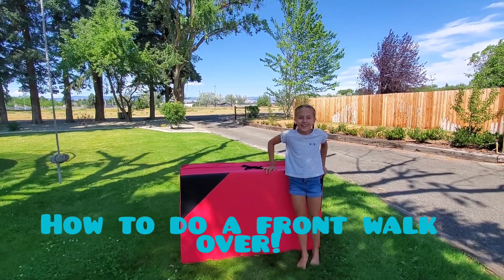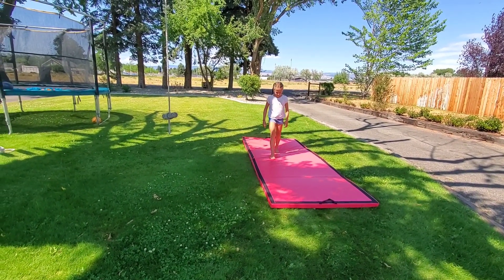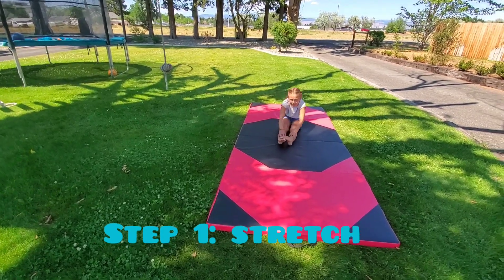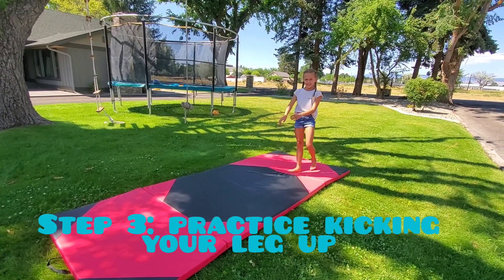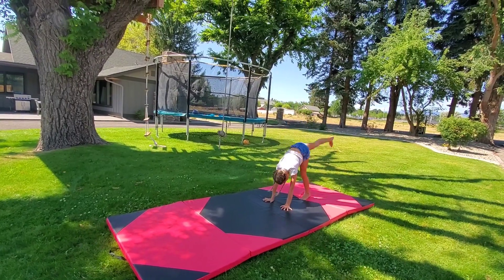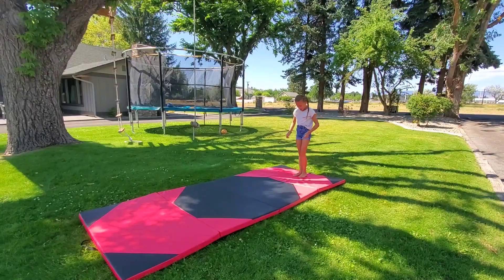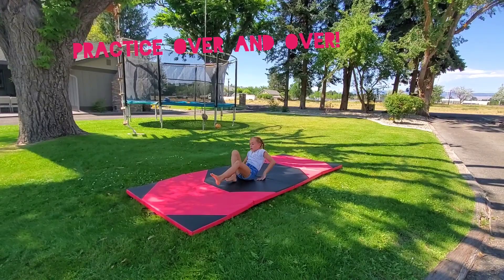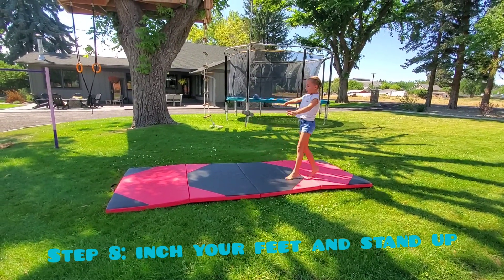How to do a front walk over in 9 easy steps!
Want to learn how to do a front walk over? Brea explains how to do this move in 9 easy steps! You will have it down in no time if you do all of these steps in order. And remember to practice, practice, practice!
Have fun, and work hard! If you are interested in this mat, check it out